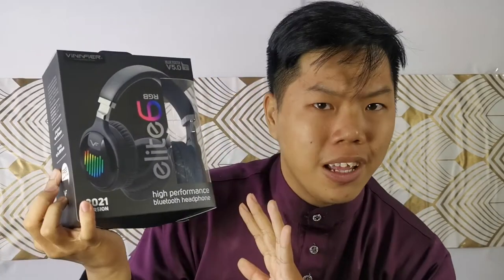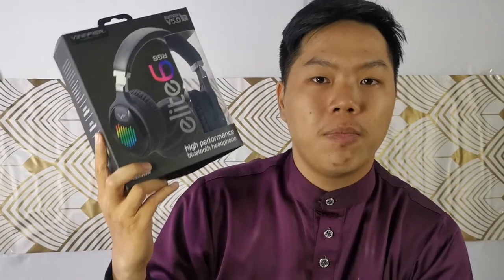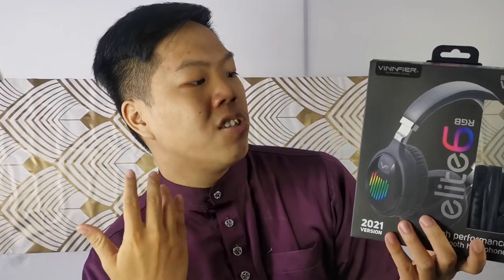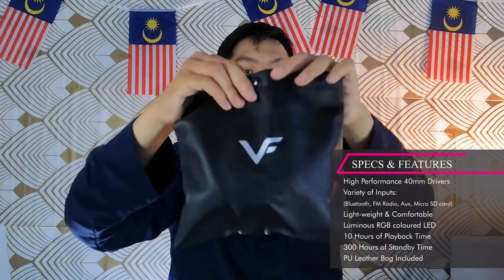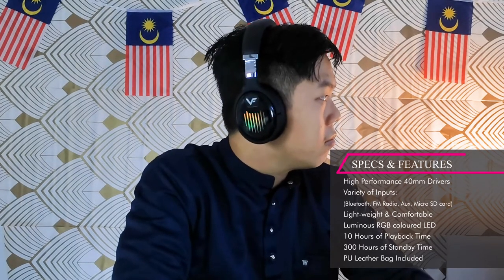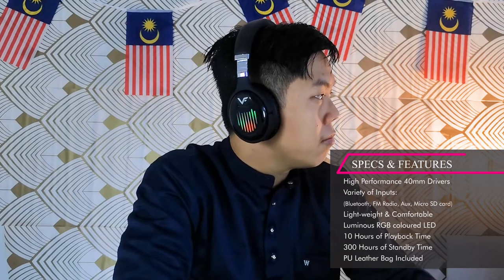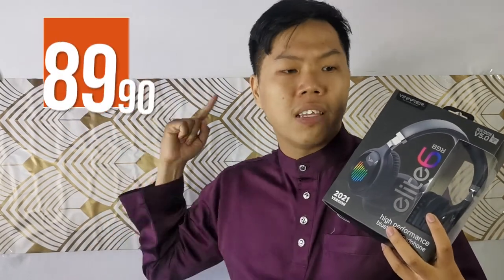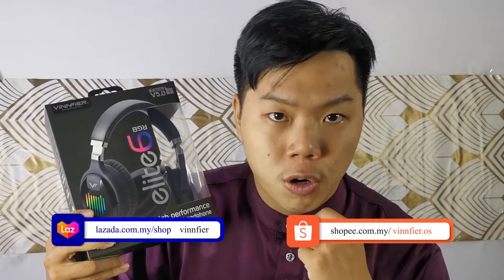Stylish & High Performance - Elite 6 RGB | Product Overview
Listening to your favourite music doesn't have to look boring, especially with the Elite 6 RGB! With it's RGB LEDs, you'll look great with this pair or Bluetooth Heahdphones while you jam out to some great tracks!